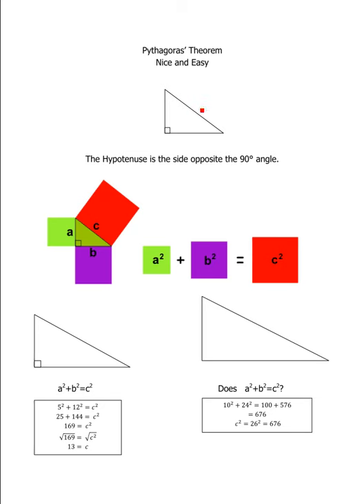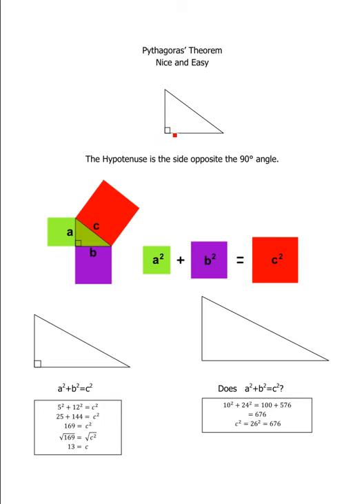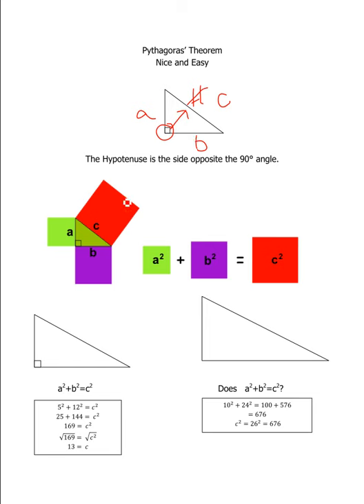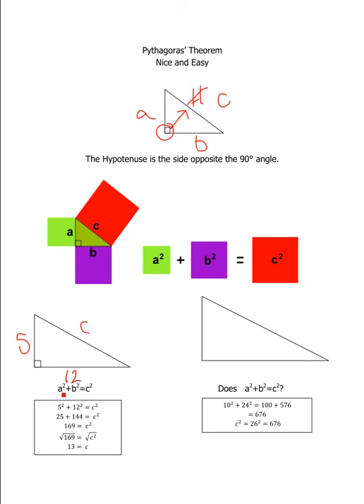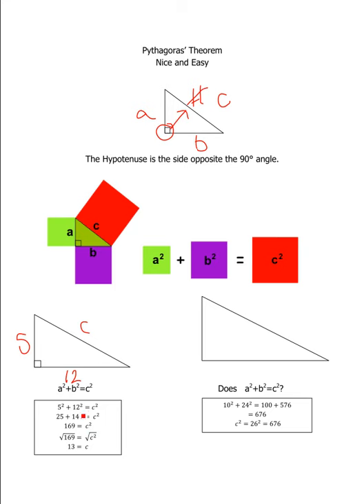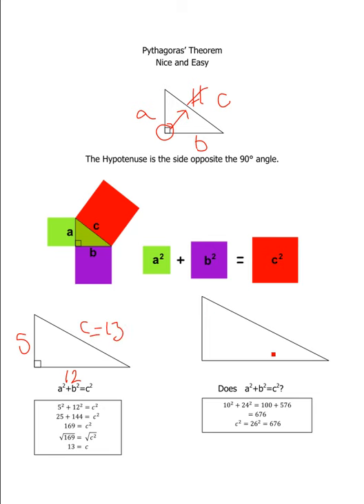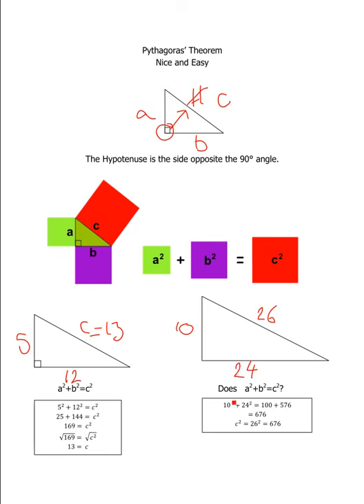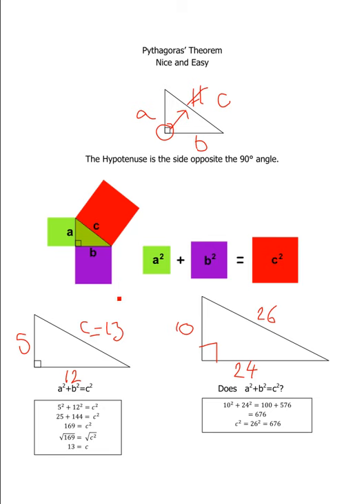Pythagoras'_Theorem.mp4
An introduction to Pythagoras' Theorem. This video includes two worked examples: one for a standard solution to find the hypotenuse of a right angled triangle, the other to prove that a triangle is a right-angled triangle if it satisfies Pythagoras' Theorem.